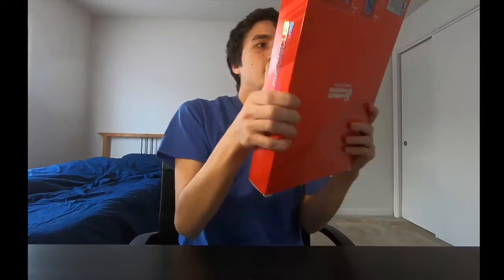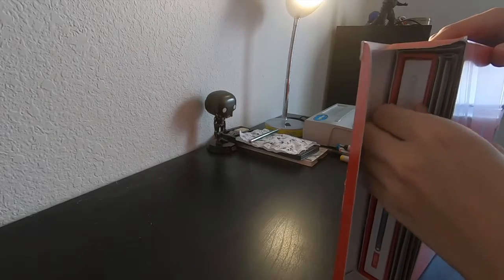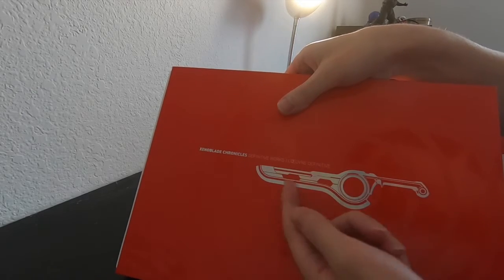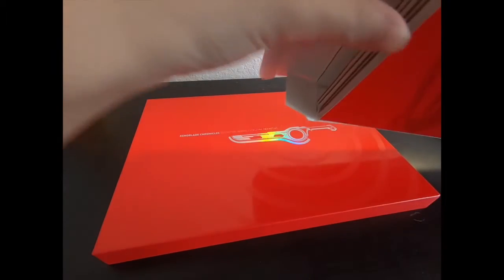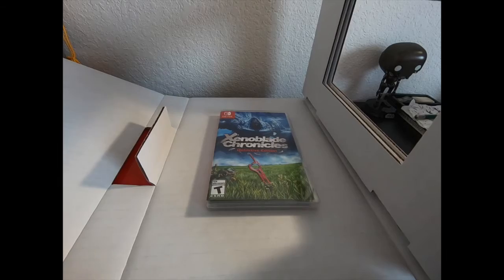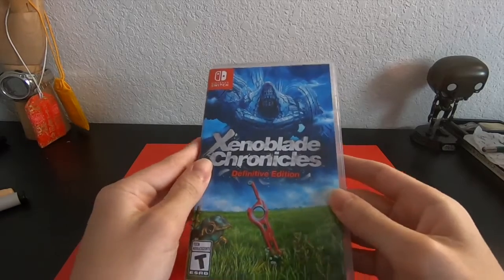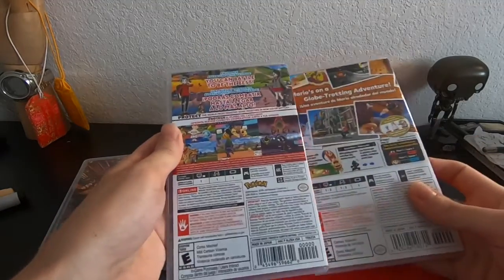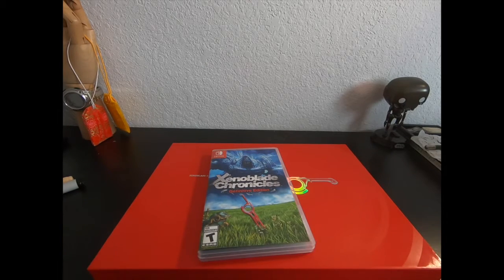Unboxing xenoblade chronicles collector's set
This is my first video about unboxing a collector's set. Hope you all enjoy this video, thanks.